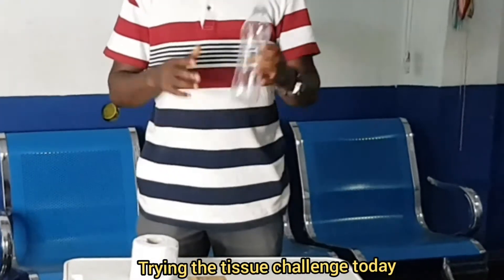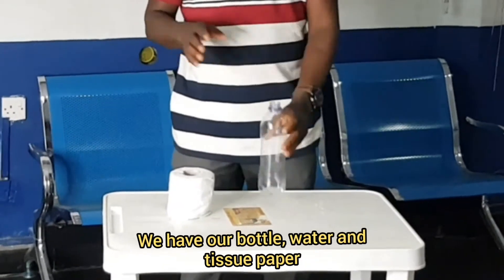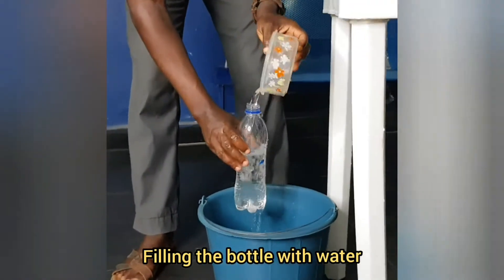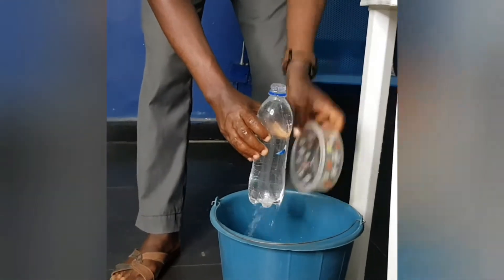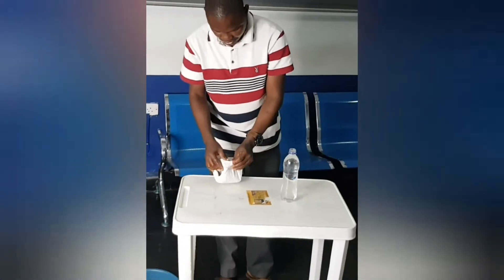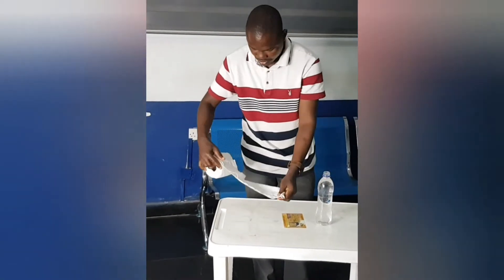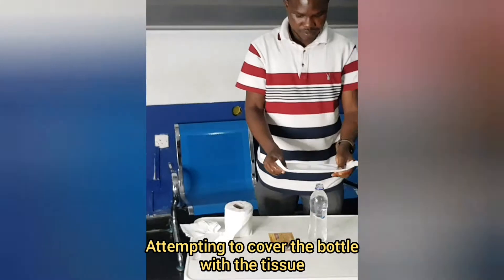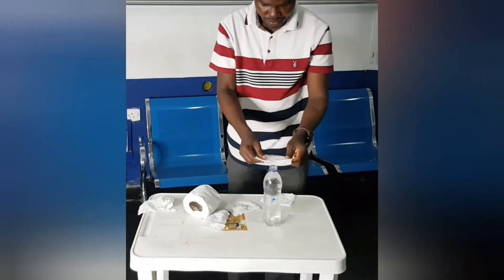Wow! Tissue Paper Holds Water From Falling Off Bottle When Turned Upside Down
How On Earth did I get this tissue paper to hold the water from pouring out of the this bottle when I turned it upside down!For more videos, Click this

Below are Resources and tools that will help you!!!

Bluehost.
Get The Best web Hosting in the world With FREE Domain and FREE SSL  for just $2.75 if you. Register for Bluehost web hosting services

Schedule your tweets with Hypefury.
Hypefury saves me dozens of hours every month. I use this app to schedule my daily tweets. So instead of typing them down in the Twitter app, I hop into Hypefury, write tweets for 15 minutes, schedule them, and then proceed to do other stuff.

Hostwinds
Get Special 50% Discounts off On Hostwinds when you use my coupon  ”Sunky50” whenever you buy your hosting plan on hostwind.

Rank Your website to google first page with Mangool.com

Learn new skills you need to take your business to the next level with fiverr learn

Envato Placeit to get your logo designs, T-shit mockups, Video intro

 Bigspy - Facebook Advert spying tool to monitor your competitors